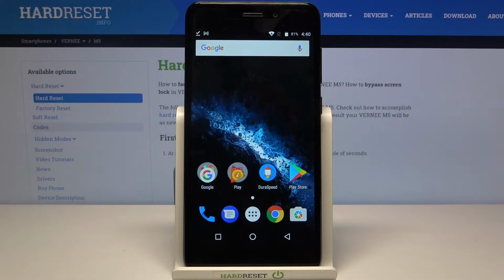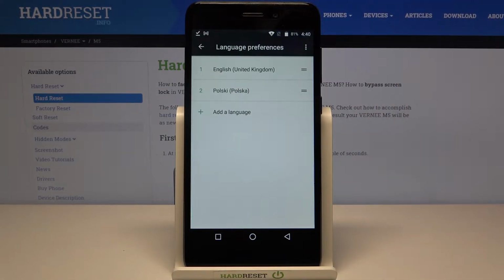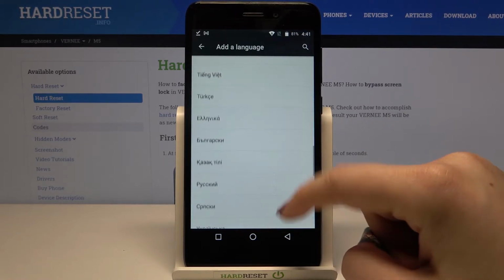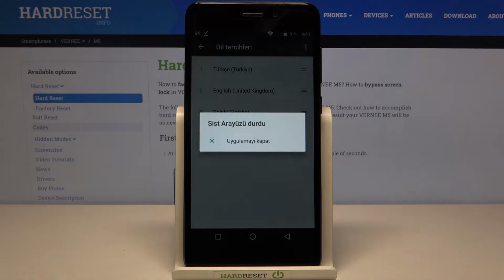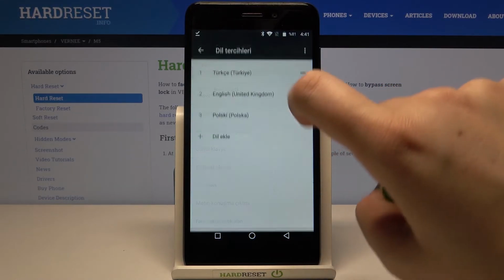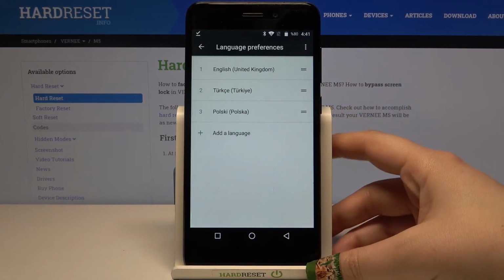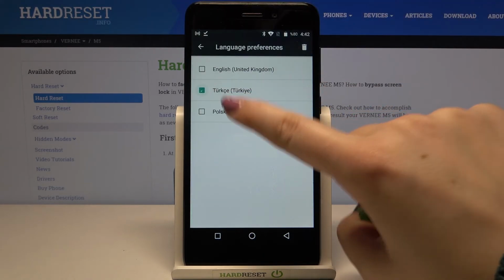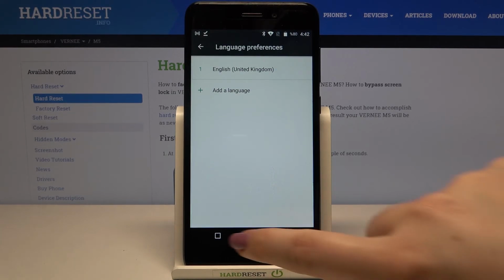How to Change System Language on VERNEE M5 – Language Configurations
Please don’t make yourself uncomfortable by using the VERNEE M5 phone in unfamiliar or not well known language. Make sure you set the native language or the one you speak fluently. Believe us, there is a big list of available languages, you will definitely find the needed. Read the interface easily, stop having problems with understanding. In order to get a detailed tutorial please watch the following video prepared specially for you by Hardreset.Info.

How to change language on VERNEE M5? How to choose language in VERNEE M5? How to open list of languages in VERNEE M5 How to get access to languages settings in VERNEE M5? How to switch language in VERNEE M5?